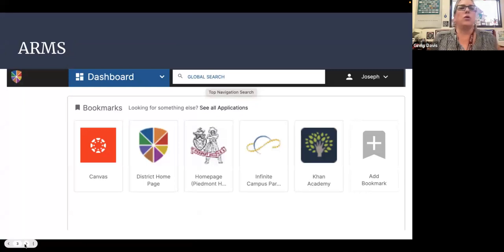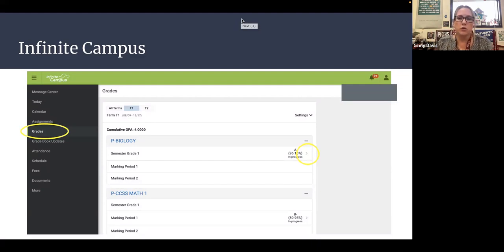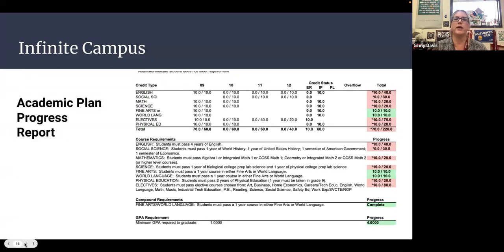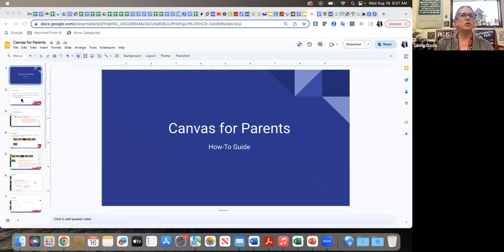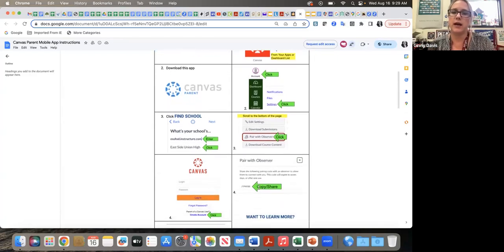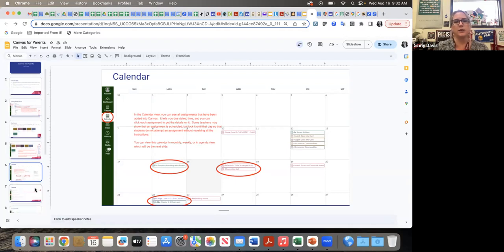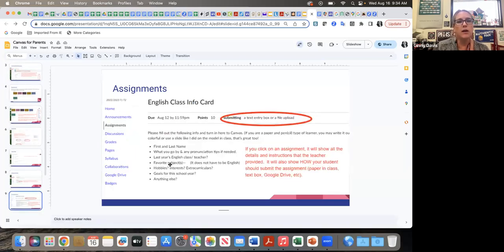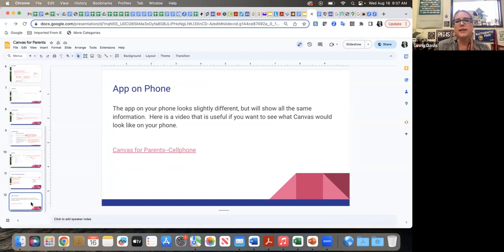Zoom with the Principal 8/16/23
Ms. Davis explains how ARMs, Infinite Campus, and Canvas works.